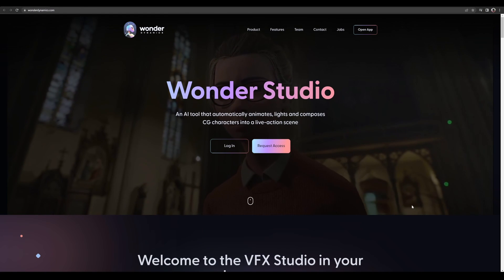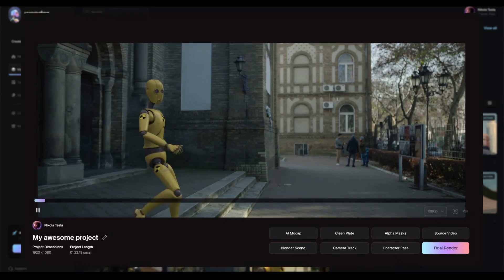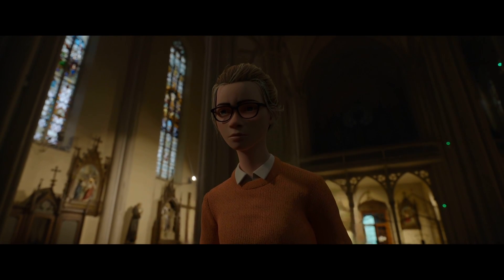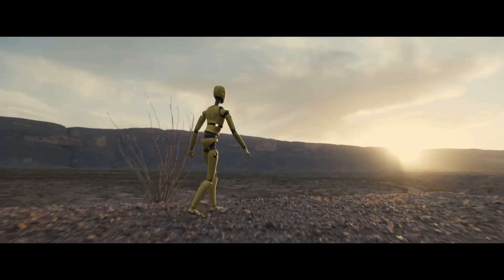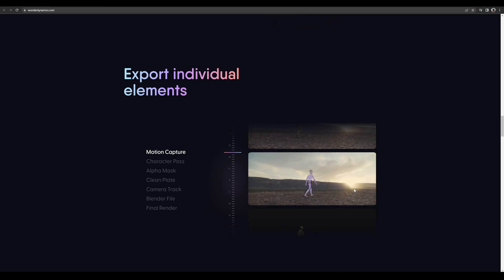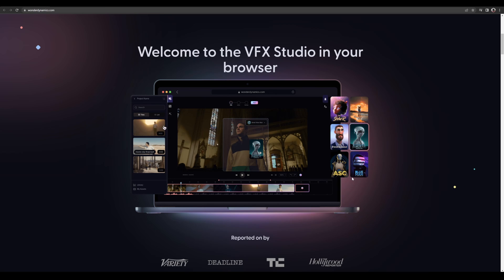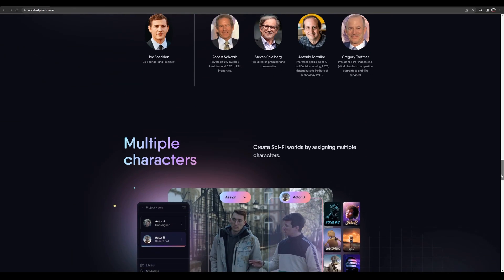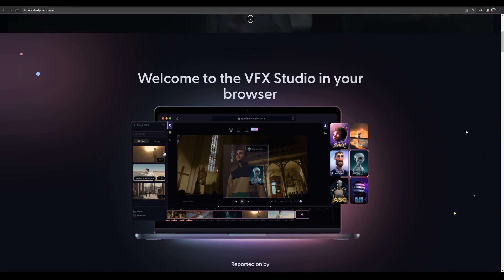Use AI To Replace Character with 3D Using Wonder Studio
Big thanks to Gashi for letting me know about this tool!